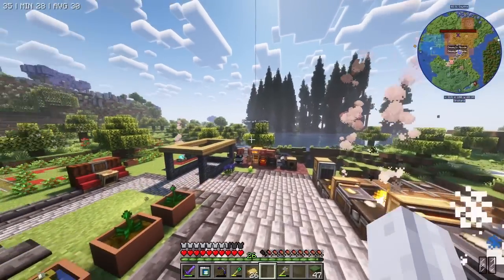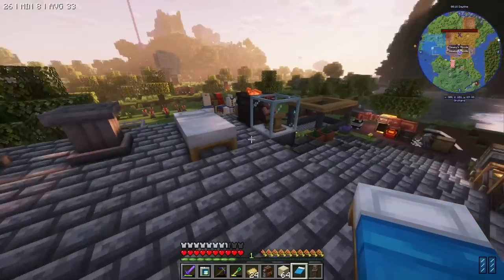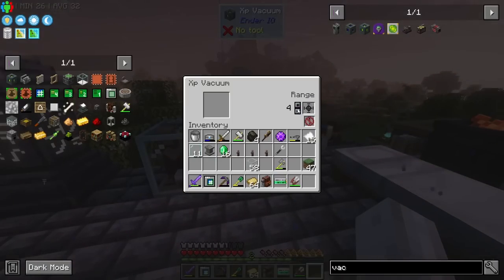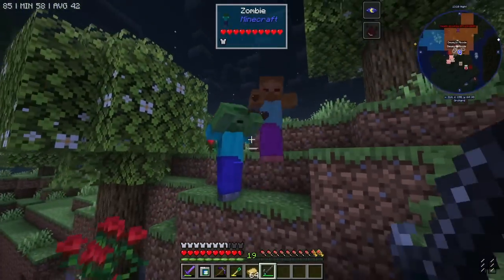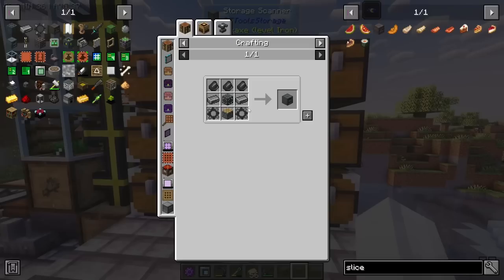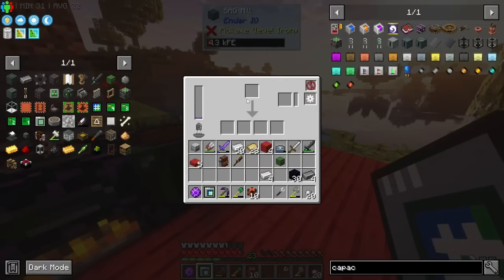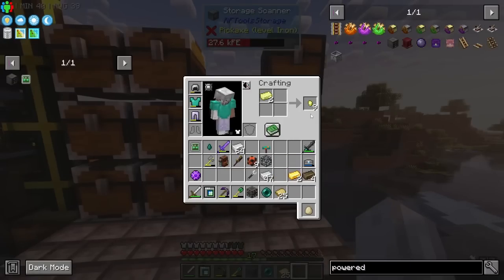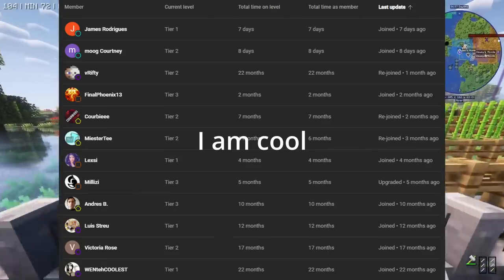Ep12 Enderio Spawner - Minecraft All The Mods 9 Modpack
This is a series on the ATM 9 Modpack! We're jumping in quite early the modpack so we can look forward to frequent updates, and all the fun that comes along with those! Traditionally ATM packs have some fun late game goals to work towards, and a wide range of mods at your disposal to tackle whatever it is you want to, by whatever means you want to. By starting early, some things may be different in this playthrough when compared to the version you're playing in the future, but for the most part it should be similar :) You'll just have a lot more mods to play with!

Things:
Modpack -

Partnership:
Code - DEW
They have provided us with a free server to host our YouTube Community server on, and the code gives a discount if you plan on hosting your own.

The Dew Crew ATM Server:
Depending on when you are watching, we may have a community All The Mods 9 server up and running :D You can join the server via our community Discord and all the information you need should be found in the welcome channel :)